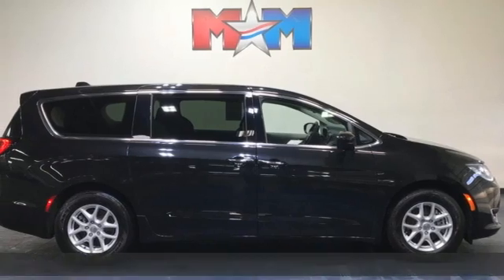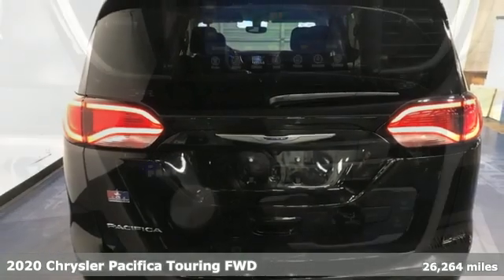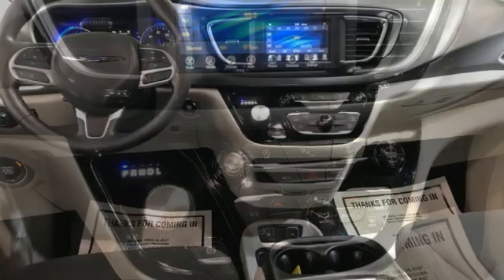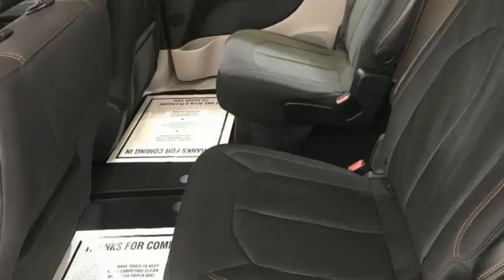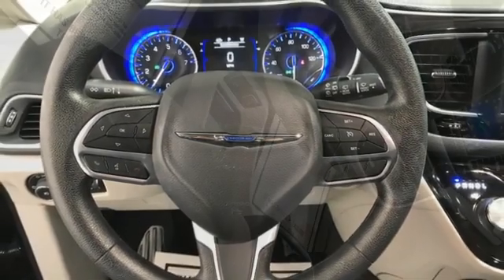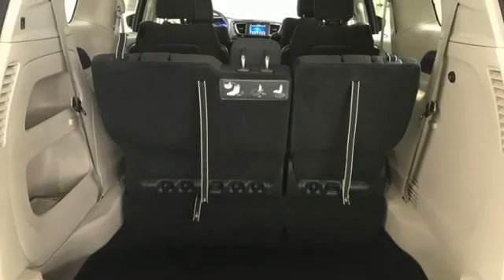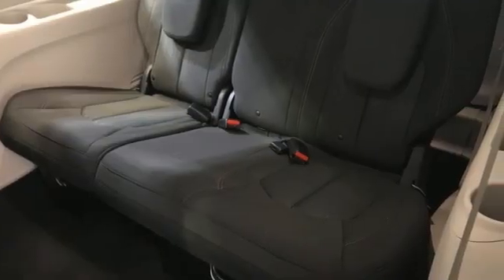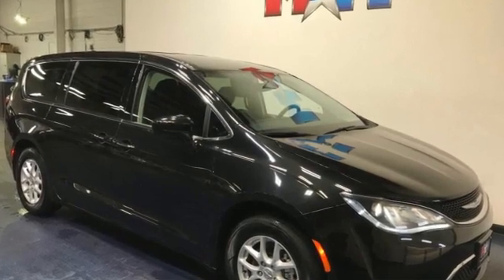Used 2020 Chrysler Pacifica Christiansburg VA Blacksburg, VA TY211462B - SOLD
Year: 2020
Make: Chrysler
Model: Pacifica
Trim: Mini-van, Passenger
Engine: 3.6L V6 Cylinder Engine
Transmission: 9-Speed A/T
Color: Brilliant Black Crystal Pearlcoat
Interior: Black
Mileage: 26264
Stock #: TY211462B
VIN: 2C4RC1FG9LR106126
Nice, ONLY 26,264 Miles! EPA 28 MPG Hwy/19 MPG City! 3rd Row Seat, Power Fourth Passenger Door, Onboard Communications System, Dual Zone A/C, Apple CarPlay, Blind Spot Monitor, Smart Device Integration, iPod/MP3 Input CLICK NOW!br /br /KEY FEATURES INCLUDEbr /Third Row Seat, Quad Bucket Seats, Power Liftgate, Back-Up Camera, iPod/MP3 Input, Onboard Communications System, Aluminum Wheels, Dual Zone A/C, Power Fourth Passenger Door, Smart Device Integration, Blind Spot Monitor, Apple CarPlay Rear Spoiler, MP3 Player, Rear Air, Satellite Radio. br /br /OPTION PACKAGESbr /ENGINE: 3.6L V6 24V VVT UPG I W/ESS (STD), TRANSMISSION: 9-SPEED 948TE AUTOMATIC (STD). Chrysler Touring with Brilliant Black Crystal Pearlcoat exterior and Black interior features a V6 Cylinder Engine with 287 HP at 6400 RPM*. Originally bought here br /br /EXPERTS CONCLUDEbr /Great Gas Mileage: 28 MPG Hwy. AutoCheck One Owner br /br /OUR OFFERINGSbr /At Shelor Motor Mile we have a price and payment to fit any budget. Our big selection means even bigger savings! Need extra spending money? Shelor wants your vehicle, and we're paying top dollar! br /br /Tax DMV Fees & $597 processing fee are not included in vehicle prices shown and must be paid by the purchaser. Vehicle information and equipment is based off standard equipment as decoded from VIN and may vary from vehicle to vehicle.br / Chevrolet Ford Chrysler Dodge Jeep & Ram prices include current factory rebates and incentives some of which may require financing through the manufacturer and/or the customer must own/trade a certain make of vehicle. Residency restrictions apply see dealer for details and restrictions. All pricing and details are believed to be accurate but we do not warrant or guarantee such accuracy. The prices shown above may vary from region to region as will incentives and are subject to change.